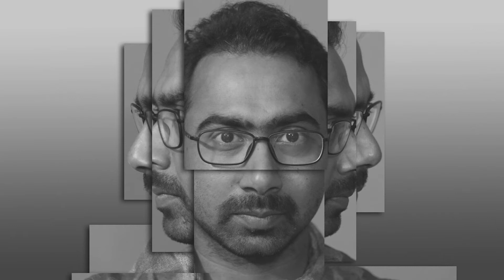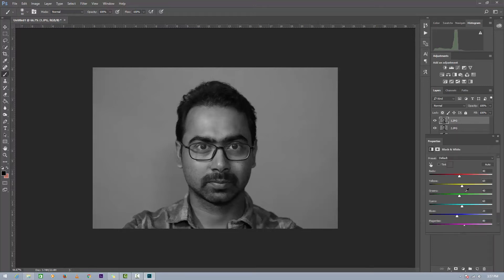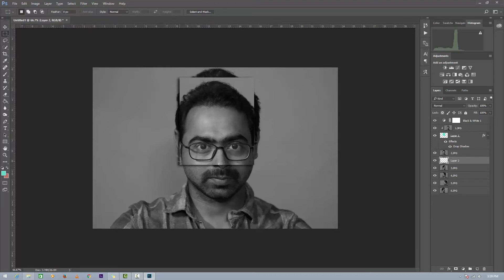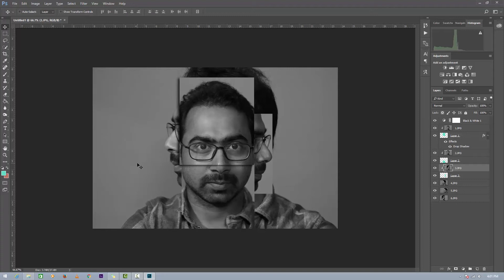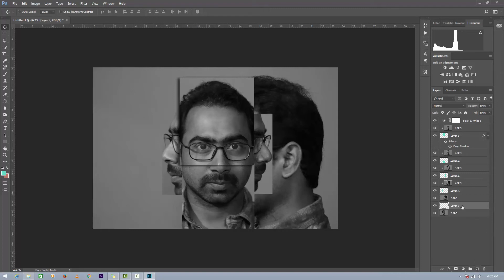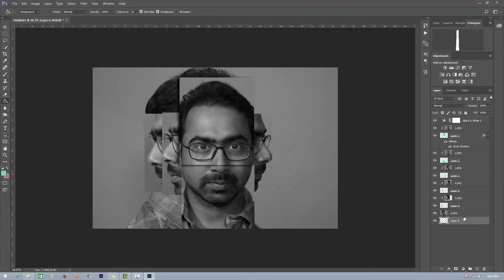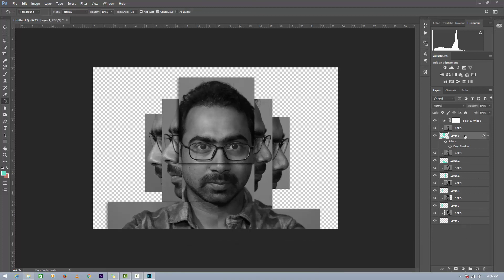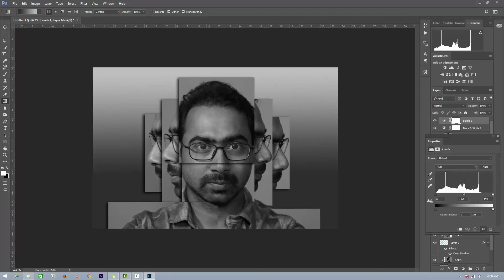Photoshop Tutorial | block effect with multiple photos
In this video you will see, how to create a cool effect with multiple images.